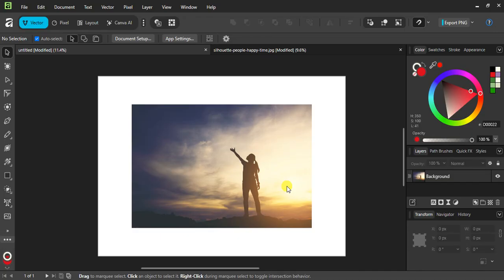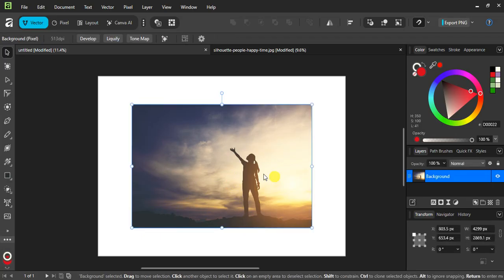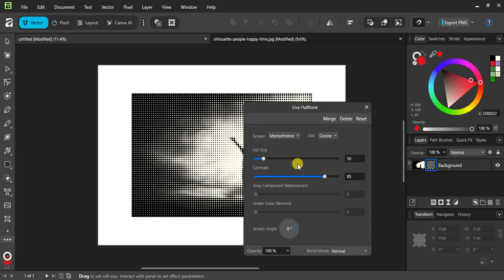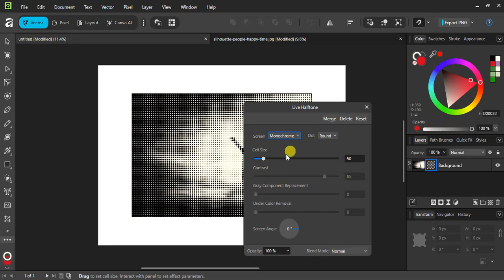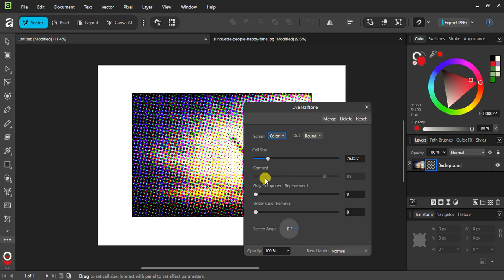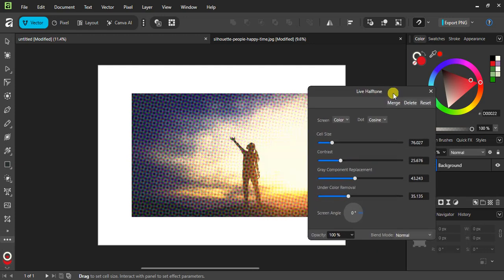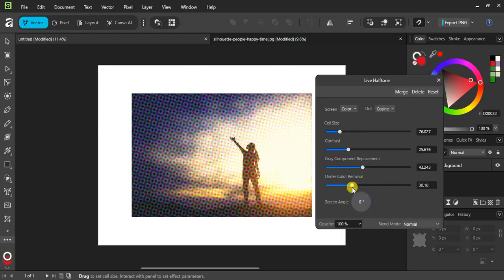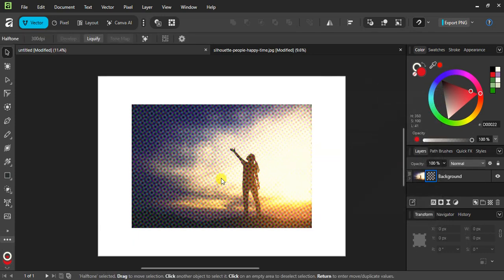How To Make Halftone In Affinity Designer (2026) (Best Method)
How To Make Halftone In Affinity Designer (2026) (Best Method) In this video, I’ll show you how to make halftone in Affinity Designer step by step. This beginner-friendly Affinity Designer tutorial explains how to create halftone effects and dot patterns for unique graphic designs. You’ll learn how to make halftone in Affinity Designer for digital artwork, print design, and creative projects. This guide covers simple techniques to add shading and texture, making your designs look professional and visually appealing. Perfect for beginners using Affinity Designer 2026.